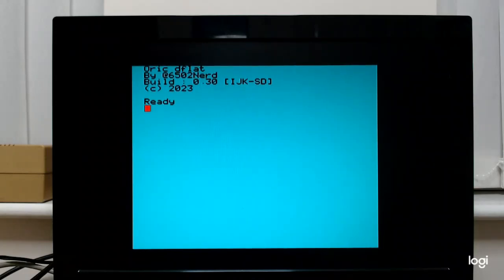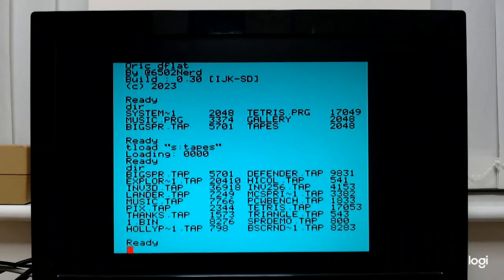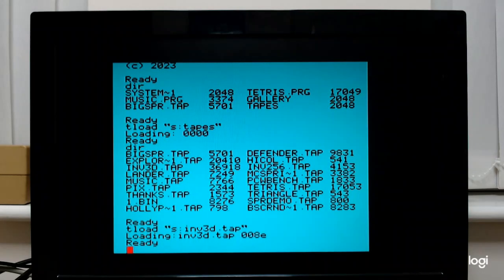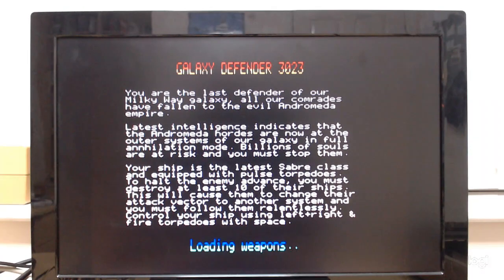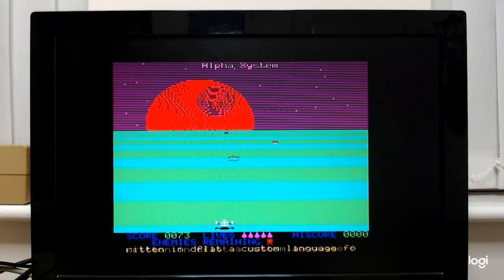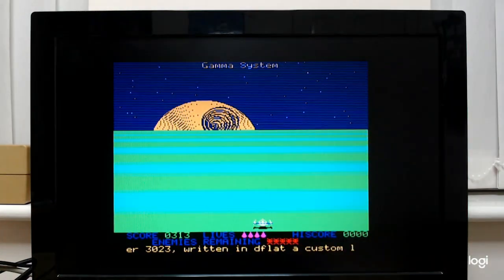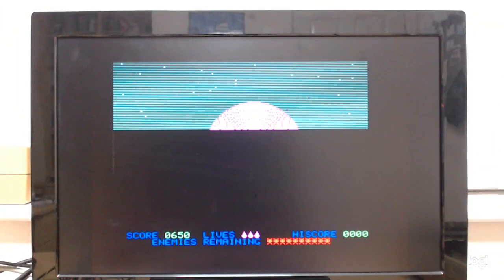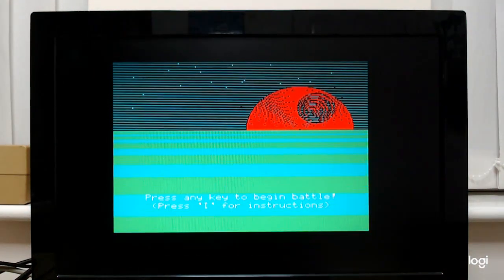Galaxy Defender 2023 DIY game on real Oric Atmos (dflat + 6502 machine code)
I will be at the retro computer festival at the Cambridge Computer Museum showing this set up on the 4th and 5th of November - come along and say hi!

This short video has a voice over explaining the Oric set up I am using;
1) I have custom ROM expansion board from a fellow Oric enthusiast
2) This expansion board several ROMs and one of them is dflat
3) dflat is a custom language that I created from scratch - similar to BASIC with an inline assembler and built-in support for SD card and tape loading
4) The game is written entirely in dflat which is interpreted on the Oric (no cross-compiling on a modern PC!)
5) I make longer games on a PC using VS code and then save the text to the SD card
6) This can be played with under emulation if you're not lucky enough to have a real Oric, or just was to try it easily.